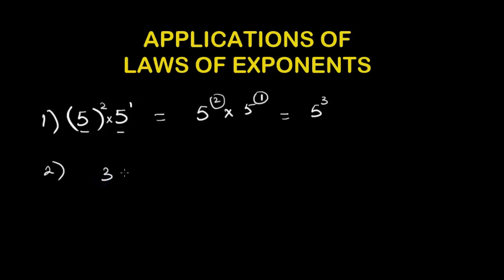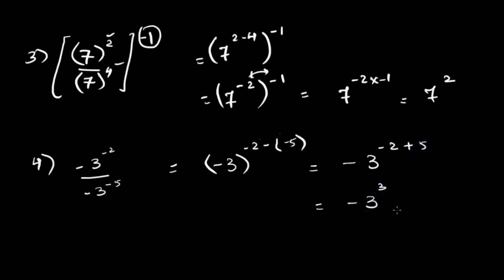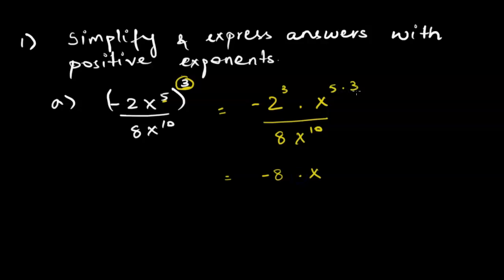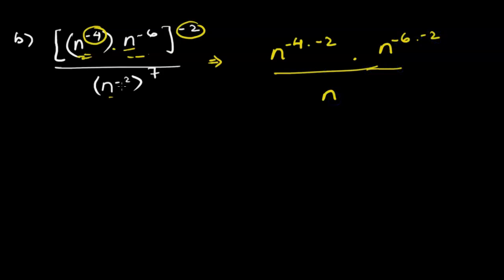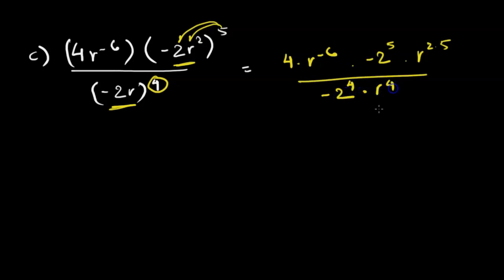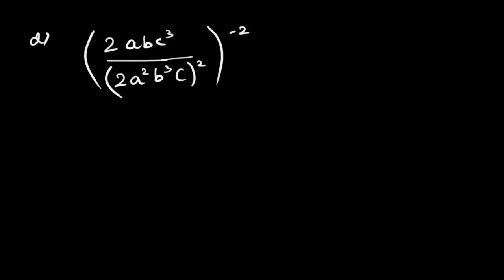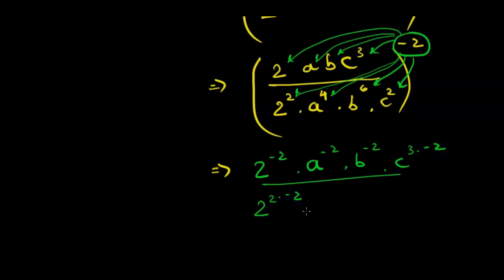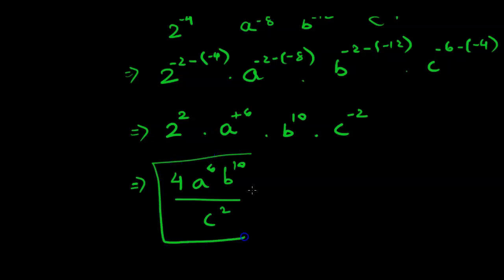Lesson 5 Applications of Laws of exponents | simplify and evaluate problems using laws of exponents